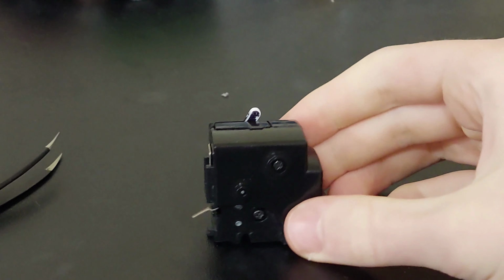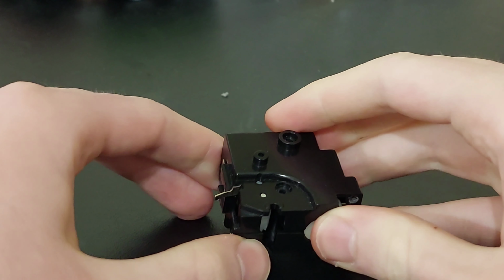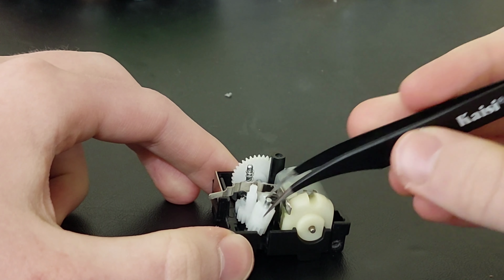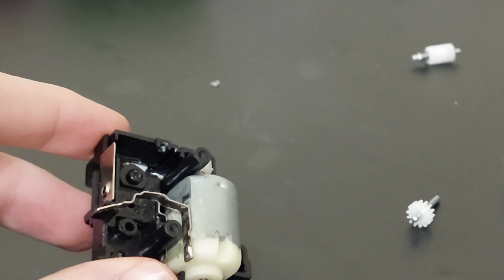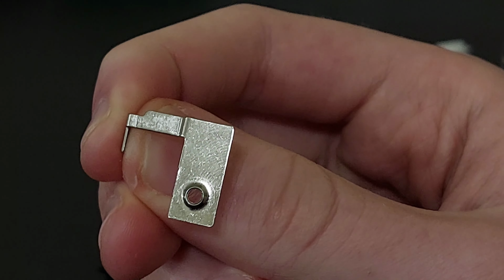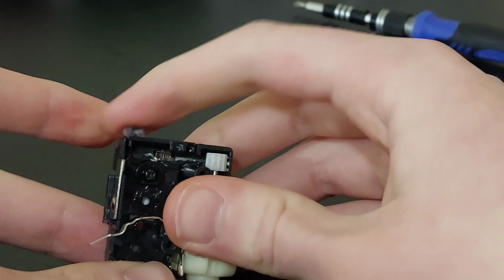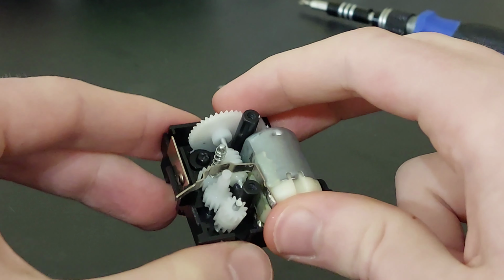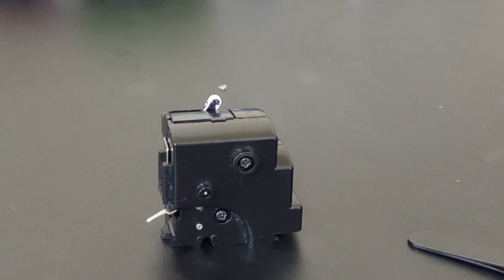How to Take Apart a Thomas Trackmaster Classic Gear Box for Repairs or Motor Replacement 🧐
I made a second one of these how-to videos because the first one did really good, and I wanted to be able to help people again. I hope this gives you insight on how to take apart this Trackmaster classic gear box, and to have lots of confidence in yourself. You can do it!!!